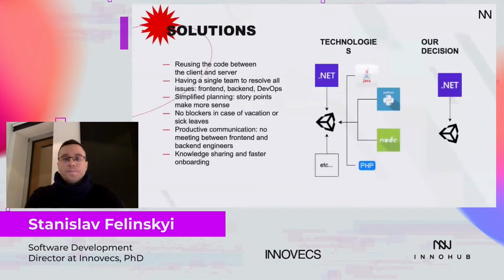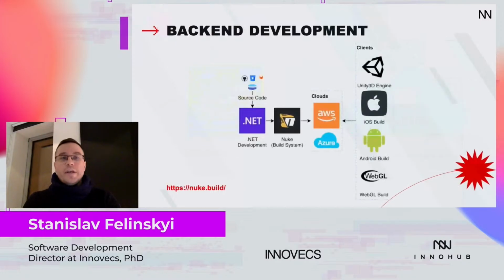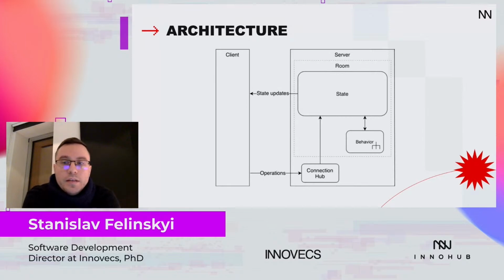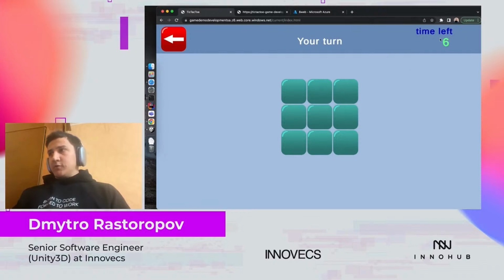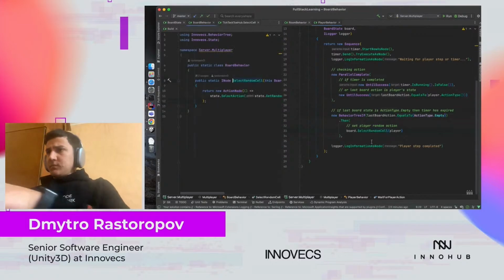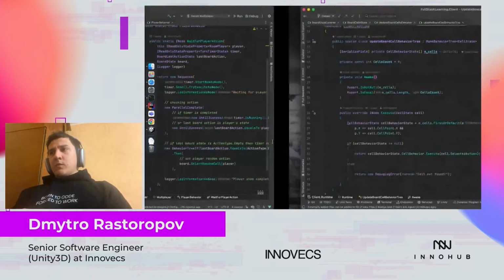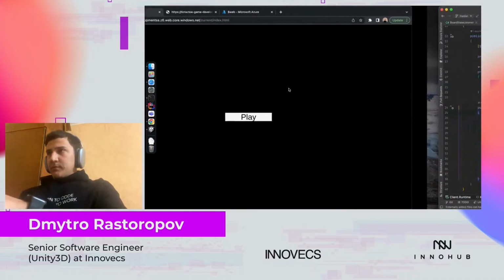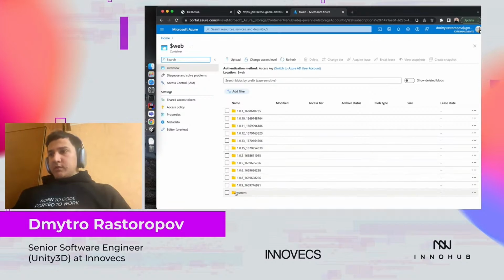Full-Stack Game Dev with all the Stages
During the meet-up, you will find out how one team, or even one specialist, can develop all of the game’s stages and resolve all the issues connected to every fundamental brick of the game, such as client, server, and DevOps. Our speakers will prove 100% that it’s easy with Unity 3D and .NET to cover all game development parts and remove dependence on other specialists.

Speakers:
Stanislav Felinskyi – Software Development Director at Innovecs, PhD.
Dmytro Rastoropov – Senior Software Engineer (Unity 3D) at Innovecs.